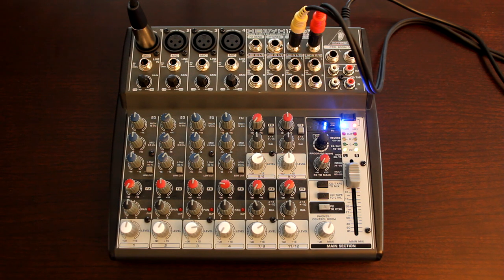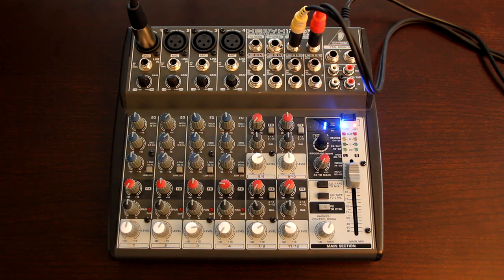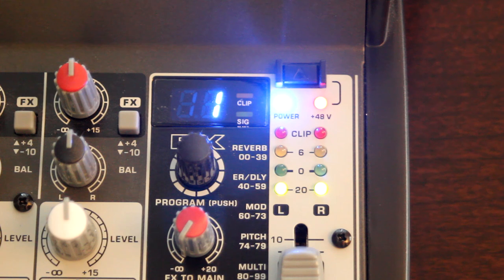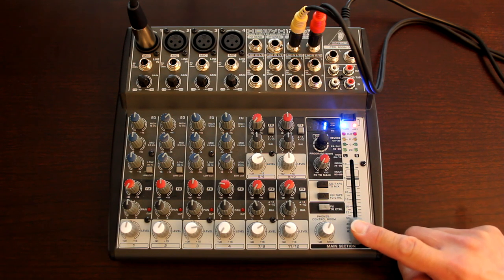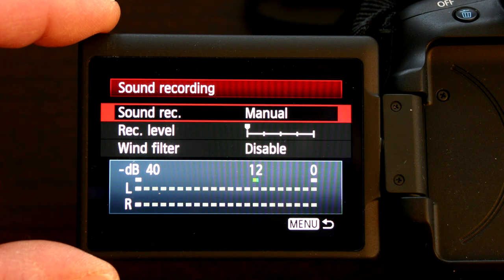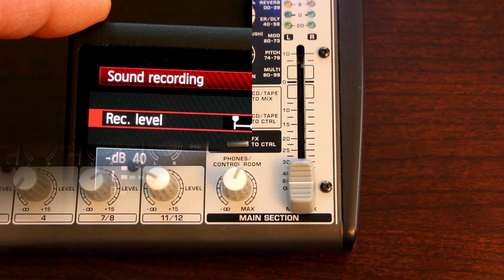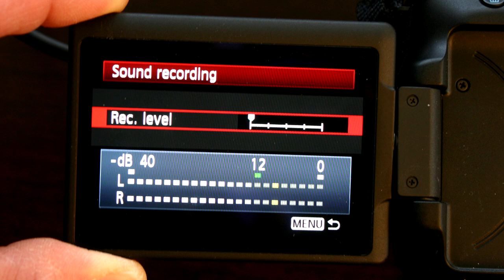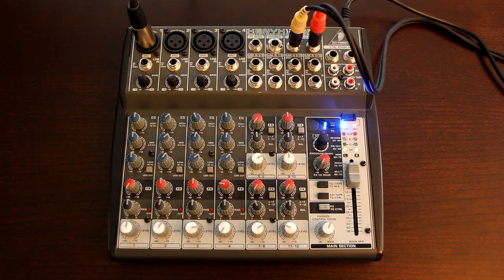Home Recording Tips - How to Plug a Mixer into a DSLR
This is a fast video on how I record my videos by plugging my Behringer mixing board straight into my Canon 60D.  What I did not mention in the video is that you need a patch cable from your mixer's main out to your camera's mic in. For my  Behringer mixer I use a 3.5mm (or 1/8") TRS to Dual 6.35mm (or 1/4") TS Mono Stereo Y-Cable Splitter.  Amazon sells them.

This is a lot easier then recording your audio separately on a Zoom or Tascam recorder and then having to align the audio with your video in post.

Here is a video comparing the different ways of recording directly into your DSLR